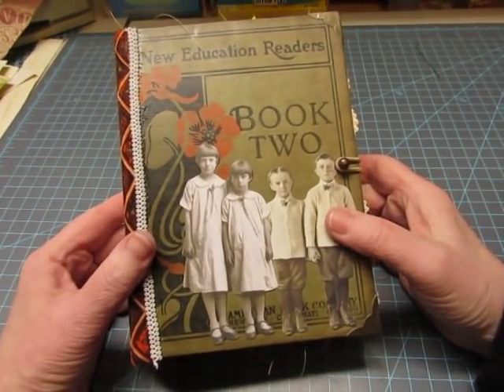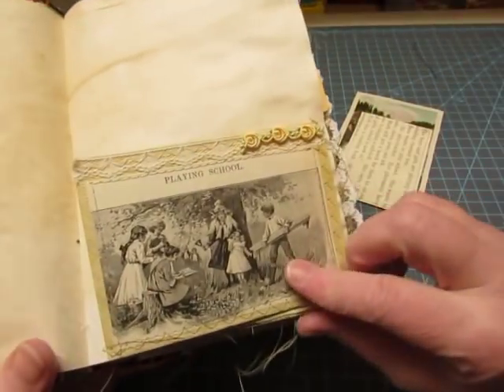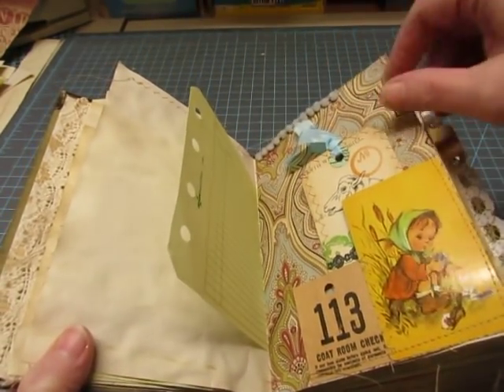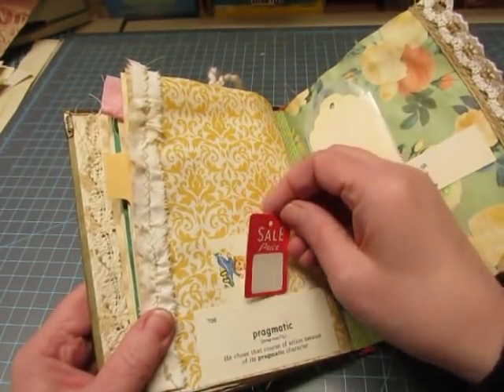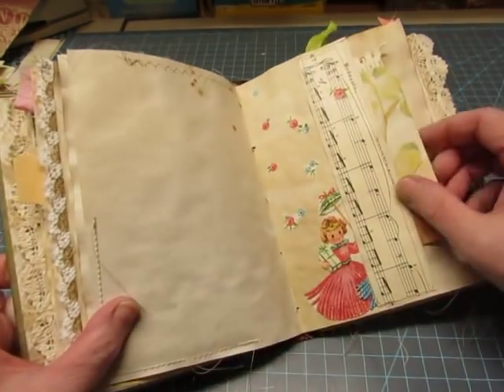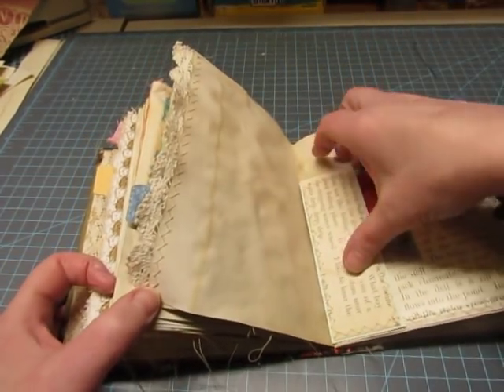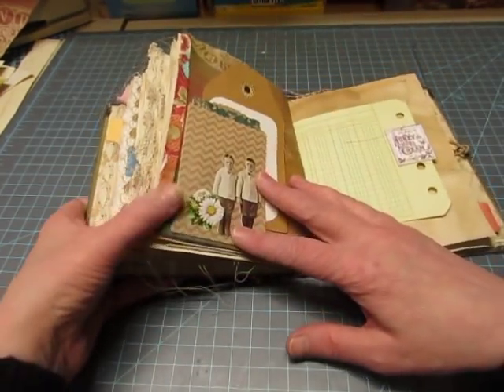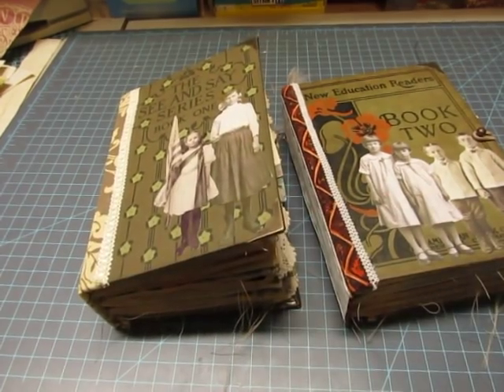"New Education Readers" Vintage Junk Journal-SOLD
I've had trouble getting these uploaded, but here's the 2nd one.  It will be available in my shop at 10 am EST today (March 12).